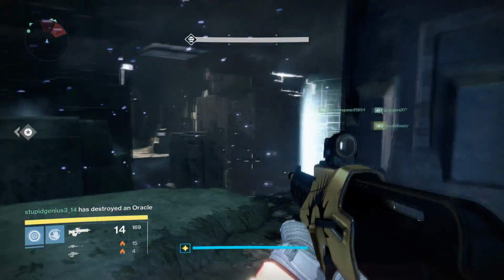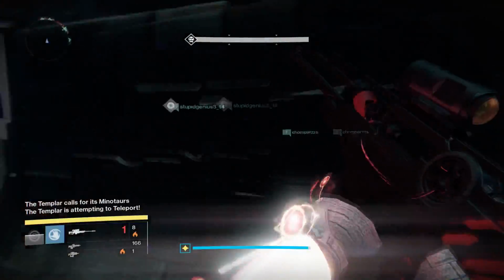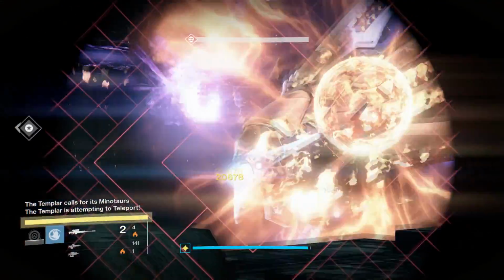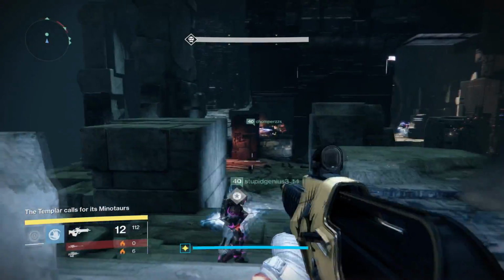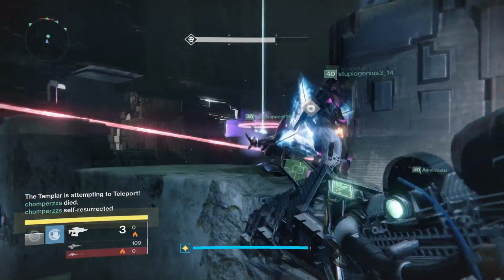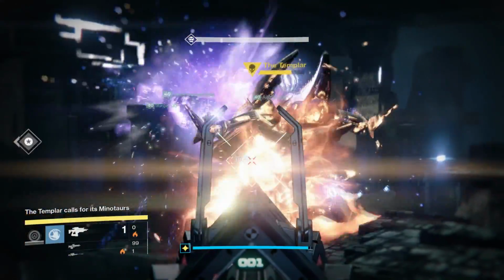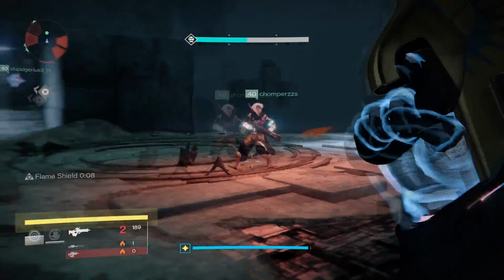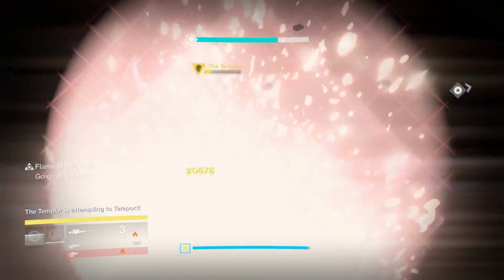Destiny: Templar Challenge Guide! | Vault of Glass Updated Raid | Age of Triumph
Showcasing the complete walkthrough for how to beat the Templar Challenge in the Updated 390 Light Vault of Glass Raid!
Vault of Glass is the Current featured weekly Raid with the addition of the New Age of Triumph Update to Destiny, so both this, and the Atheon Challenge are active!
Beating these challenge modes will net you Age of Triumph ornaments, an Exotic Elemental Raid Primary, and an exclusive Emblem!